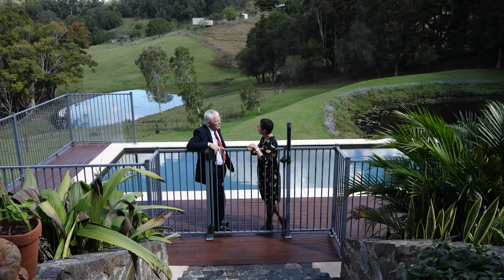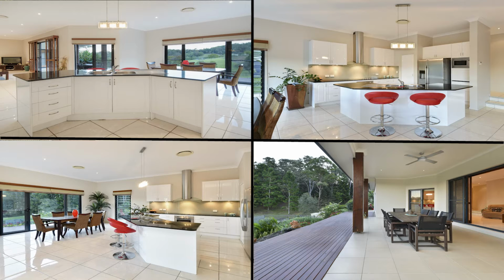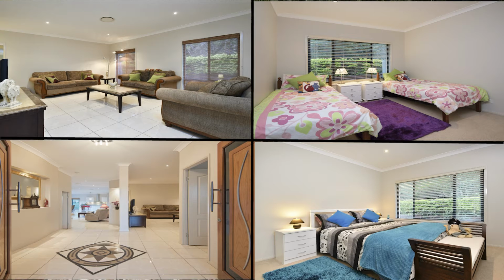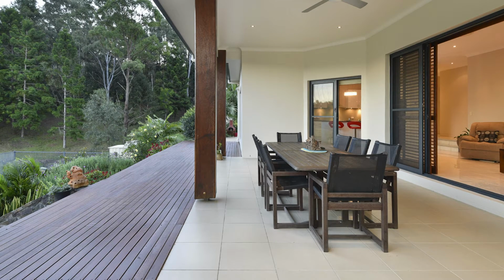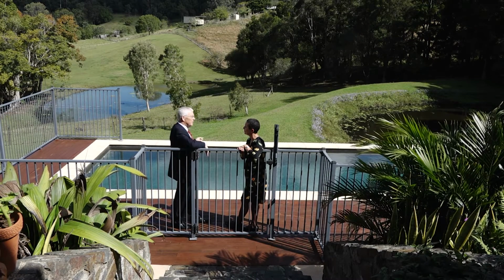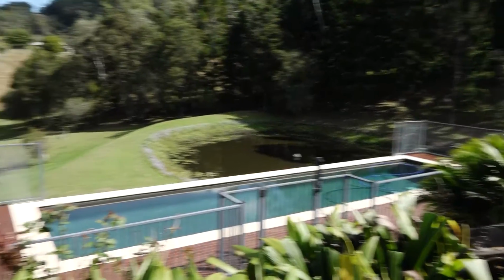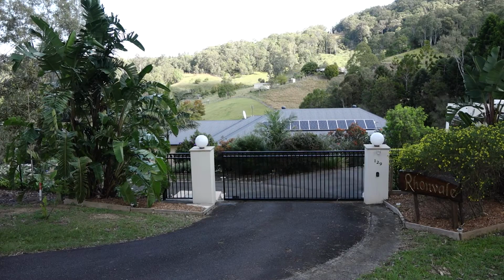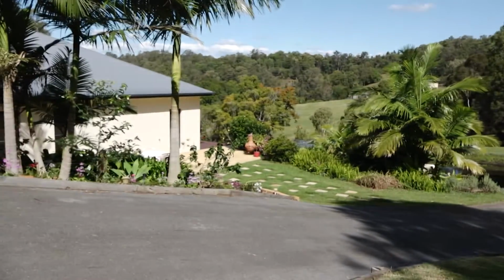Luxurious Family Living In The Country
SOLD - 2 weeks - Multiple offers - 4.6% Above List Price!